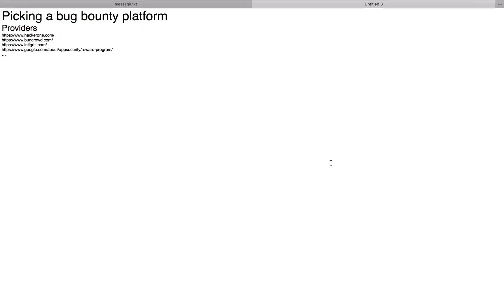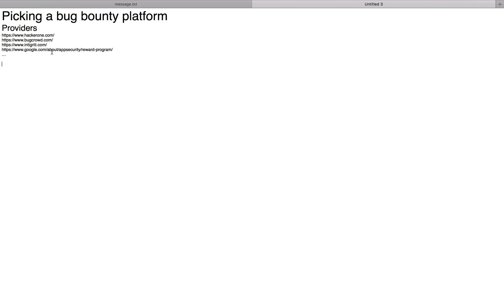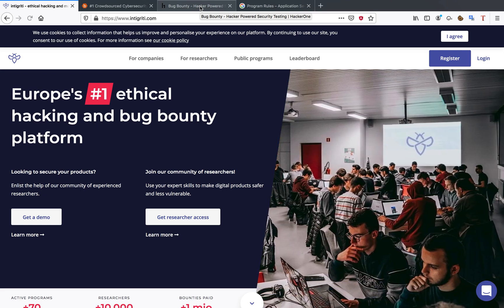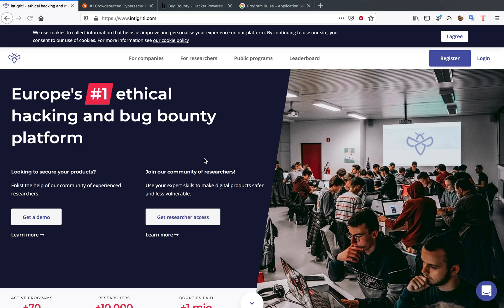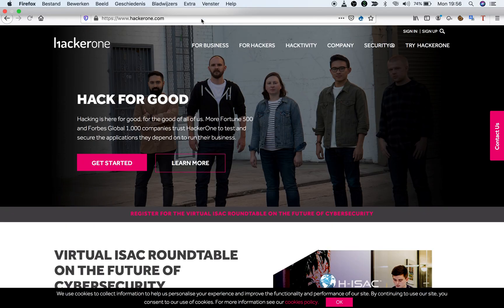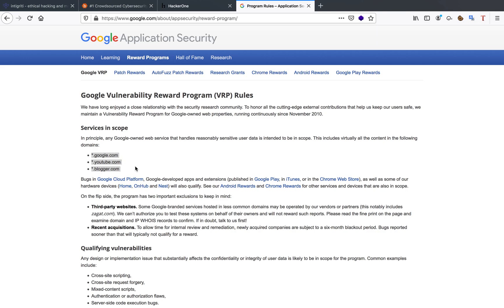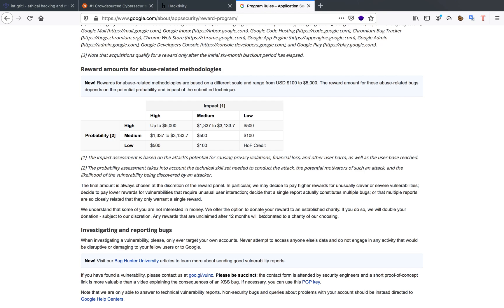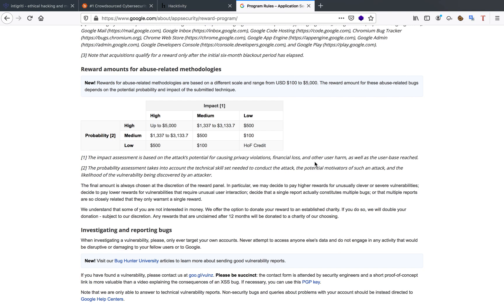Bug bounty's 101: Picking a platform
Picking a bug bounty platform
Providers